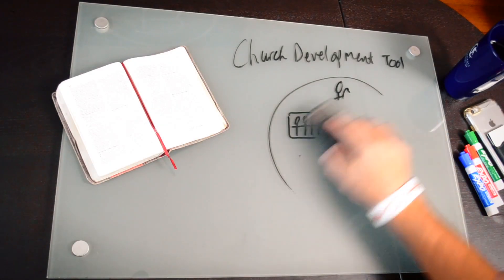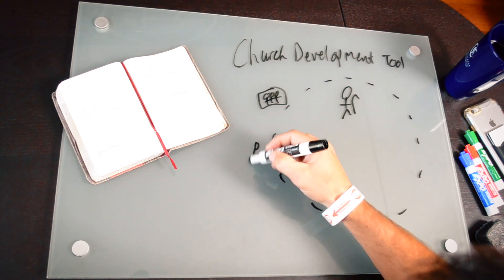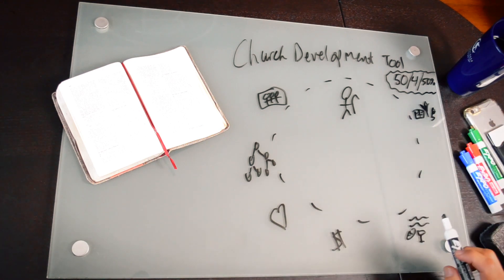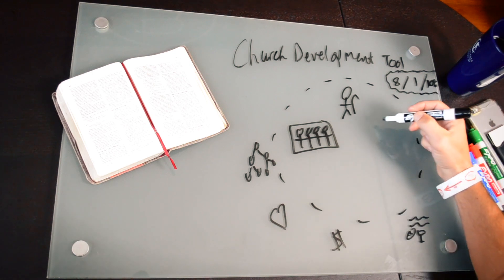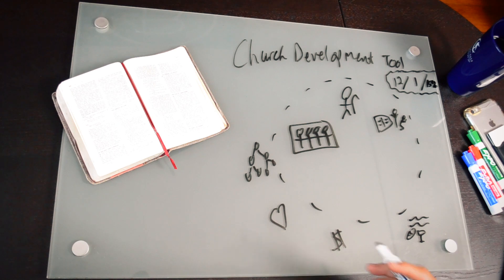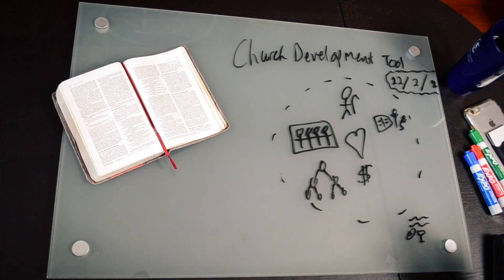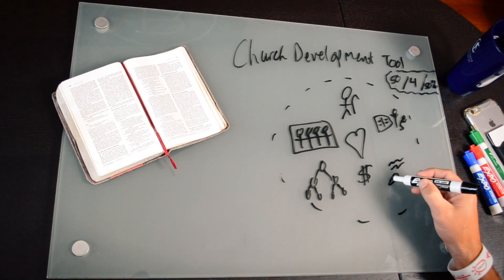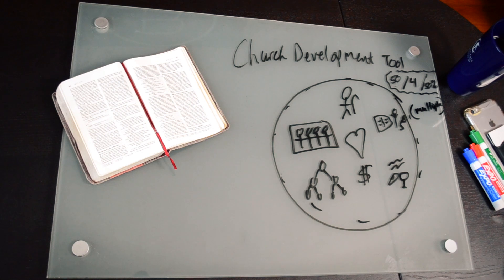Discipleship Tools | Church Development Tool (pt2)